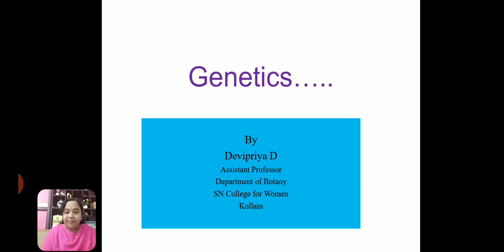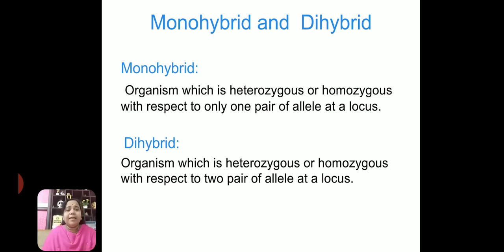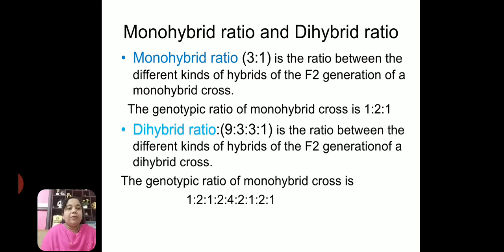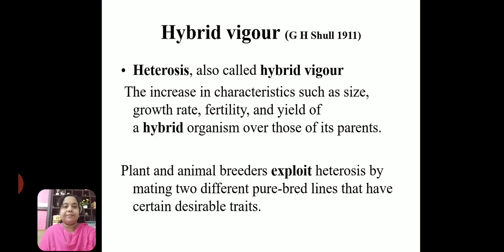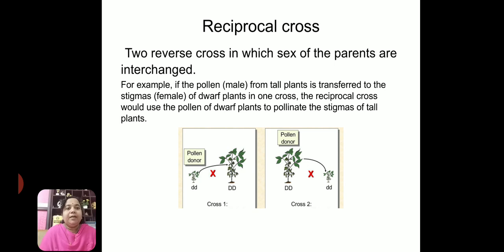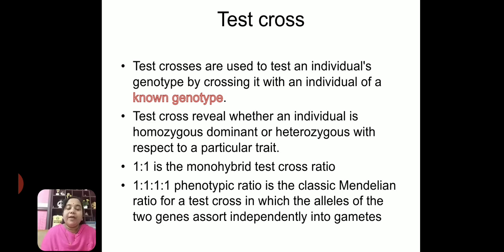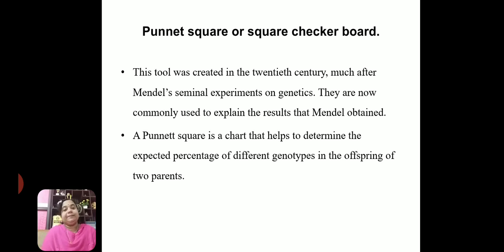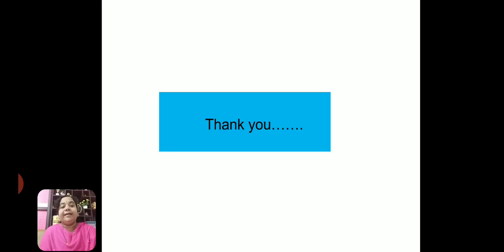Genetics Introduction II by Devipriya D